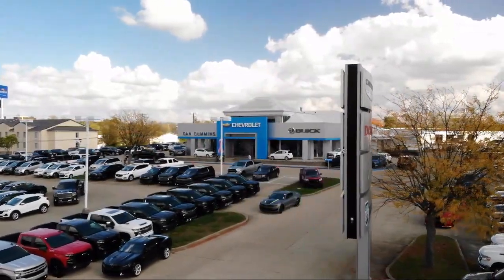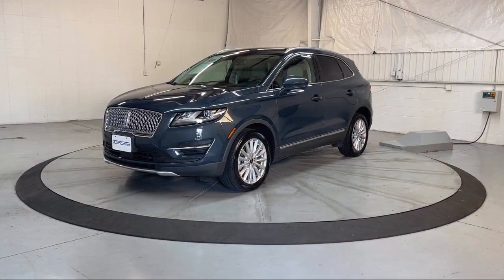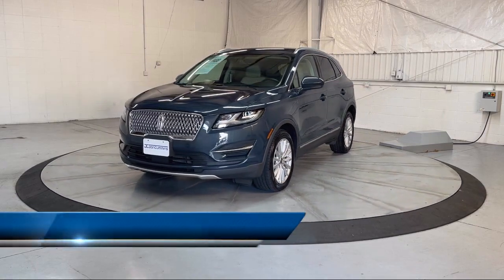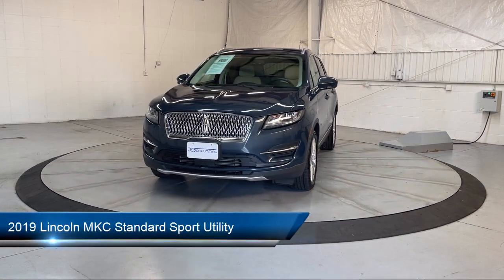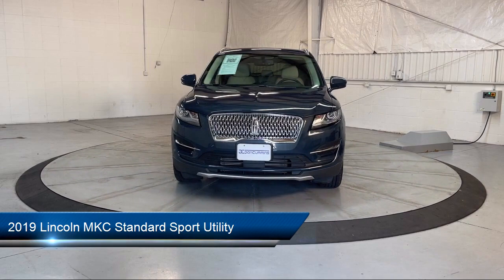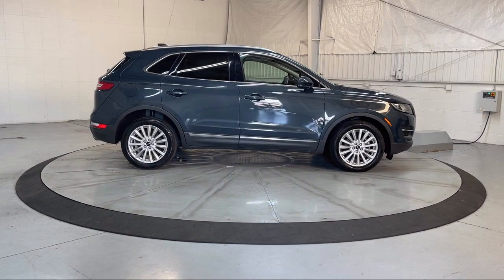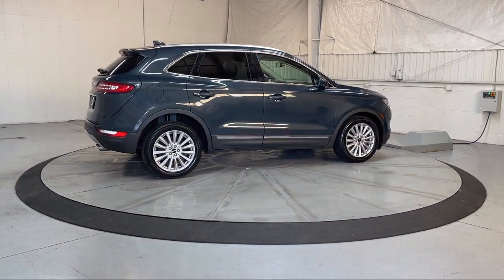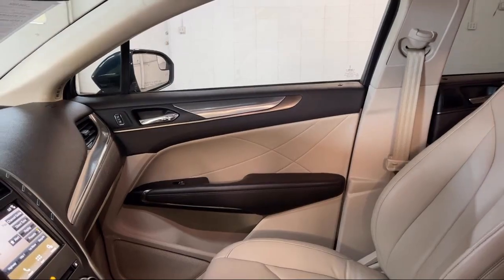2019 Lincoln MKC Standard Sport Utility Georgetown Lexington Louisville Somerset Nicholasville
2019 Lincoln MKC Standard Sport Utility Stock Number: 12599 Vin:5LMCJ1C91KUL03786.